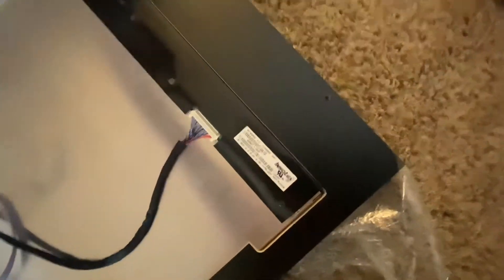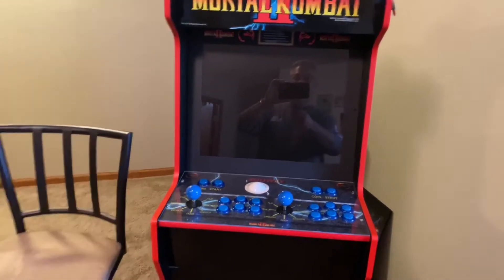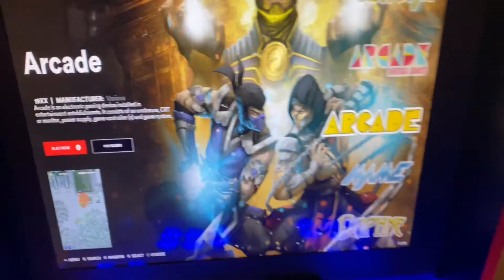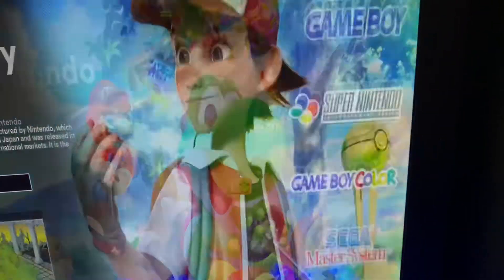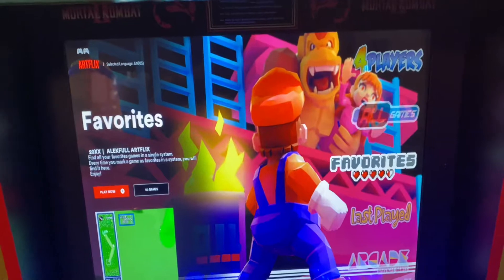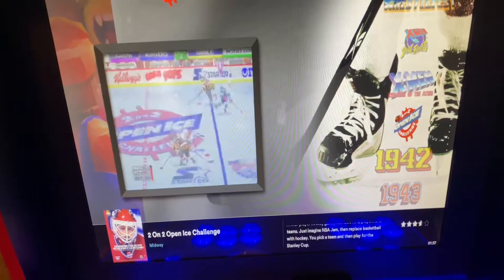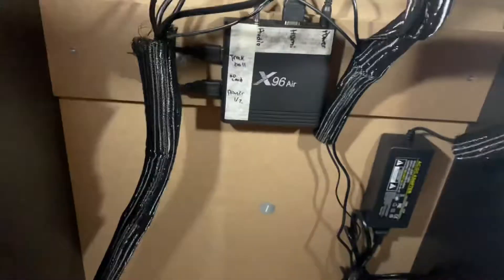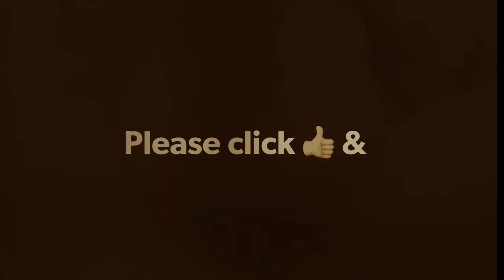Arcade 1up Modded Mortal Kombat II Legacy Edition Cabinet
I modded my Arcade 1up Mortal Kombat II Legacy Edition. so check them out. They provide multiple variations for any type of cabinet, or custom cabinet graphic options.

19” LCD Monitor

2 Player Controller Board with custom MKII graphics and plastic control cover

Blue light up LCD Buttons with Blue Joysticks

Android X96 Air, CPU Amlogic S905X3 Rev B
EmuELEC Architecture
Linux 4.9.269